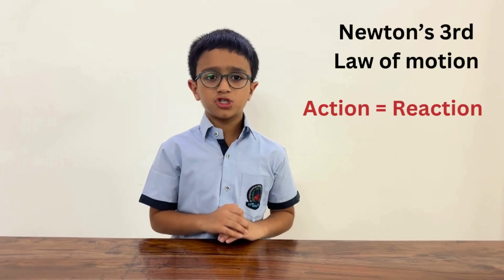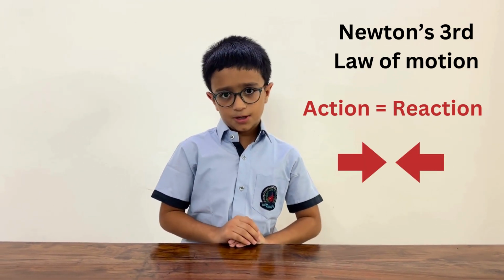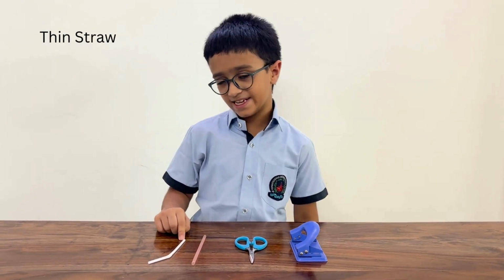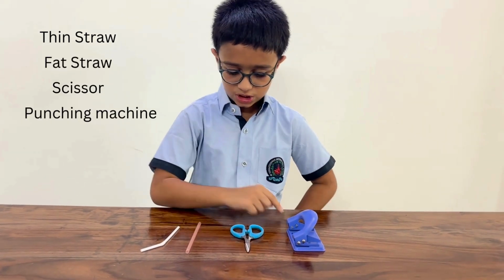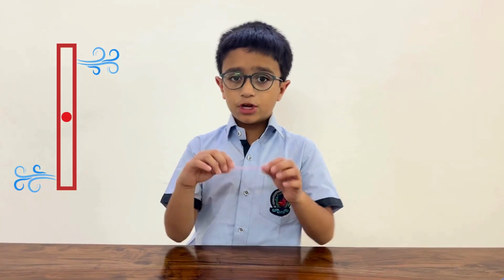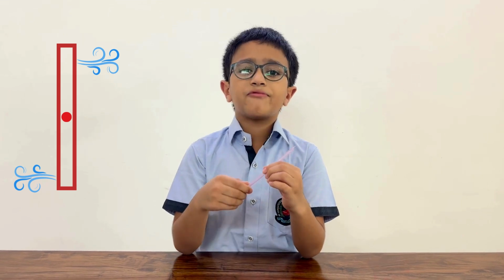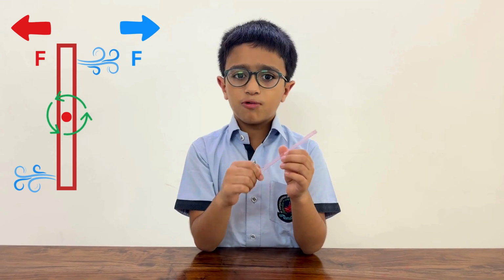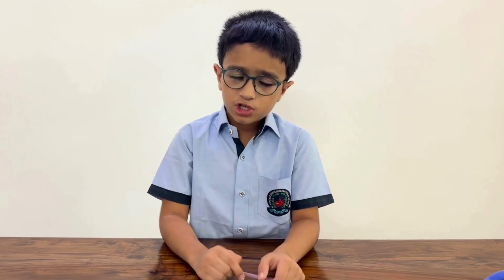Straw Spinner_Anhad Pulin Raje_video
Title: Straw spinner
Concept: Newton’s 3rd law of motion : Every action has equal and opposite reaction

Method and apparatus:
-The straw spinner is built using two straws of different sizes.
-The holes are created on the straws to direct the air flow as desired and then the straws are assembled loosely to allow rotation.
-The air is blown in the thin straw, and the rotation of the fat straw is observed.
-Multiple activities are conducted, and the observations are noted to later draw the inference.

Observations:
-As the air is blown through the thin straw, the fat straw starts to rotate in opposite direction.
-As we increase (or decrease) the air blow, the speed of rotation increases (or reduces)
-The direction of rotation is always opposite that of the direction of air gushing out of the small holes.

Conclusion:
Every action has an equal and opposite reaction.